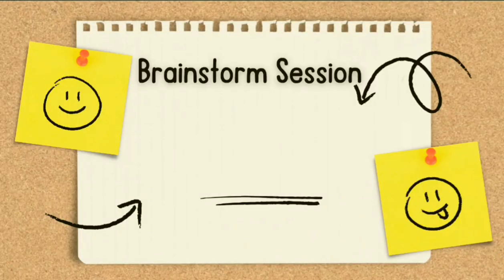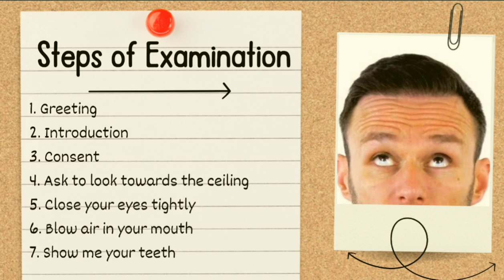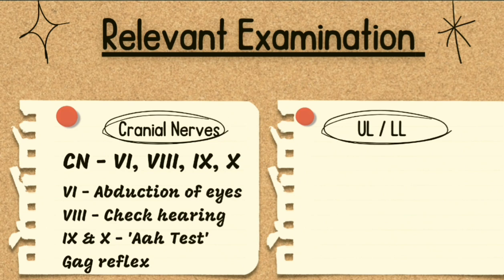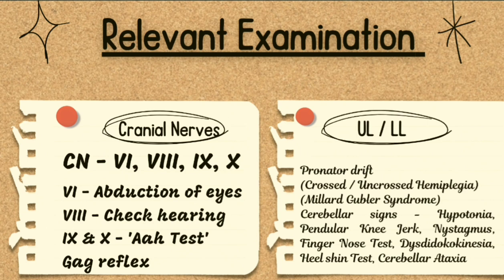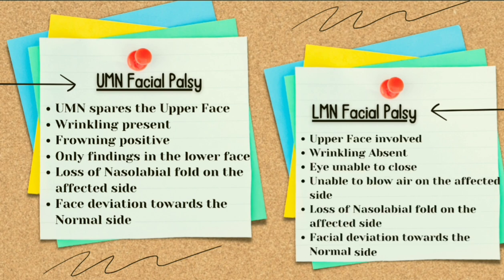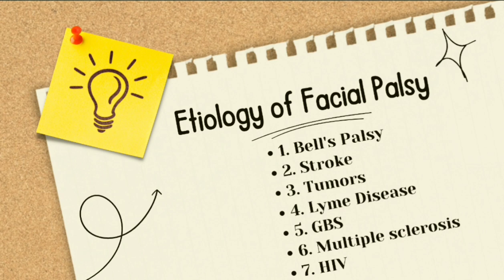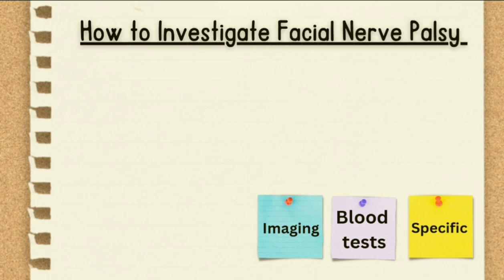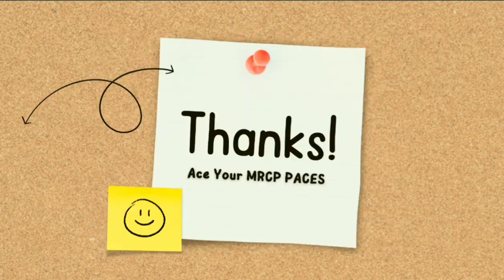Facial Nerve Examination | Facial Nerve Palsy | UMN & LMN Facial Palsy | Short Case MRCP PACES FCPS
@Ace Your MRCP PACES
In this video, I have shared the scheme and steps of Examination of Facial Nerve & how to differentiate between UMN and LMN type of Facial Nerve Palsy on your clinical examination.
I have also shared how to find out
WHAT IS THE LESION?
WHERE IS THE LESION? (Level of Lesion)
WHY IS THE LESION?

Great video for medical students, interns, house officers, medical officers & postgraduate residents as well as for PLAB/USMLE/FCPS/MRCP aspirants!

facial nerve
cranial nerve examination
facial nerve examination
facial nerve palsy
examination of facial nerve
examination of facial nerve steps
facial palsy
facial paralysis
bells palsy
facial vs bells palsy
facial palsy umn vs lmn
facial palsy management
neurology
short cases
clinical examination
clinical skills